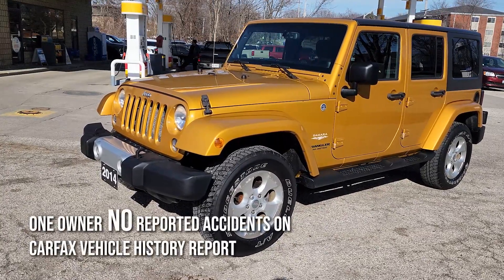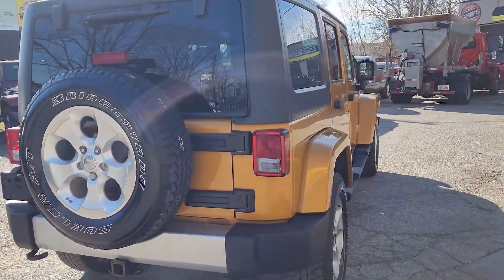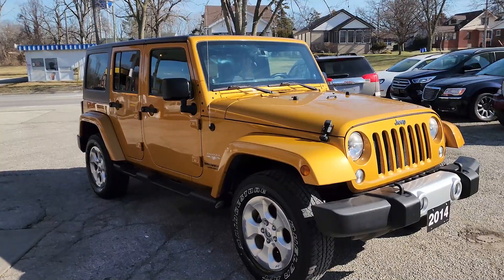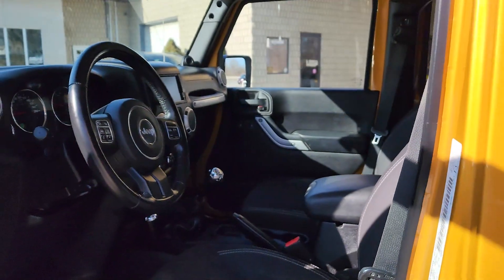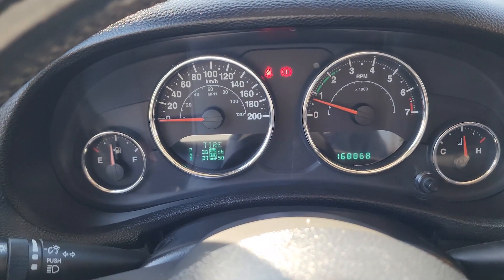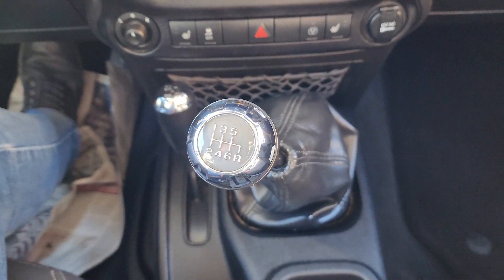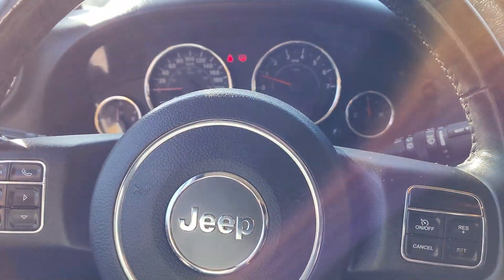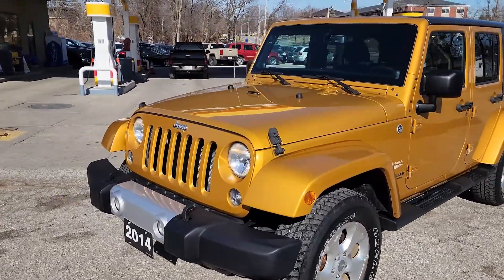2014 Jeep Wrangler Sahara Manual 6 Speed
Features:
-Single Owner NO reported accidents
-3.6 L V6 and 6 Speed Manual Transmission
-Front heated bucket “Sahara” emblazoned seats
-AM/FM Radio, CD, Sirius XM and SAT NAV
-Bluetooth hands free calling
-Hard Top
-Off Road Rated 4X4
-Cruise control
-Trailer hitch with 4 pin wiring installed